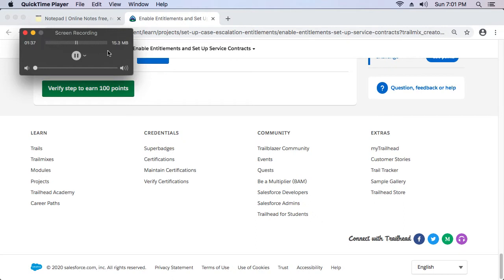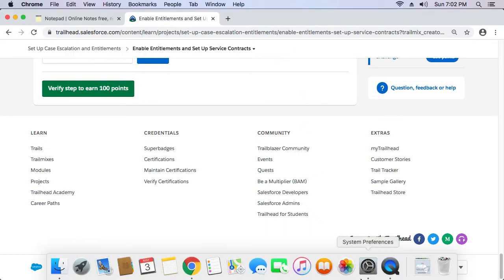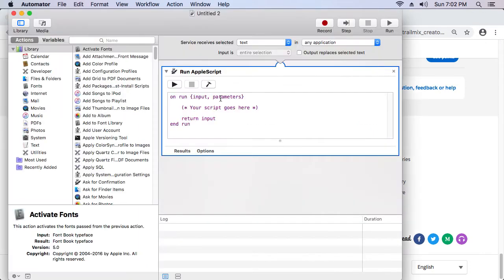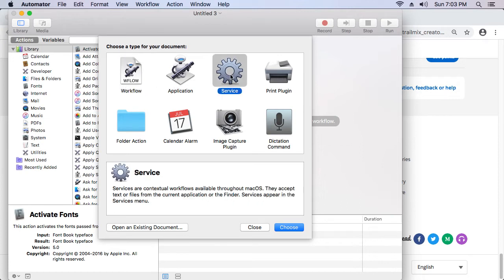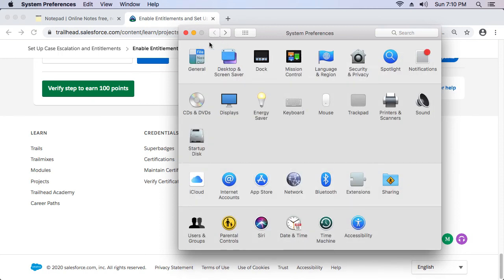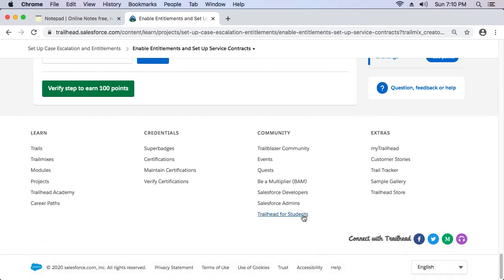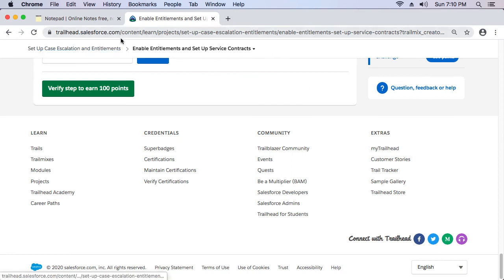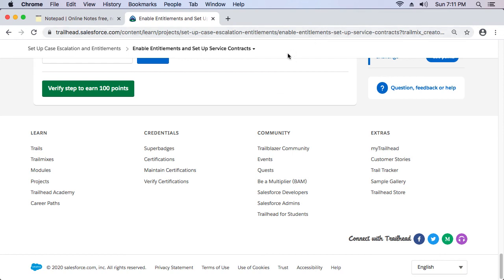Keyboard shortcuts to Pause/Resume screen recording in QuickTime player using apple script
Create an apple script using automator for assigning Custom Shortcut Keys for Pausing and Resuming while screen recording using QuickTime player.

Below is the code for the Pause apple script:

on run
       tell first document of application "QuickTime Player" to pause
end run

Code for the Resume apple script:

on run
       tell first document of application "QuickTime Player" to resume
end run